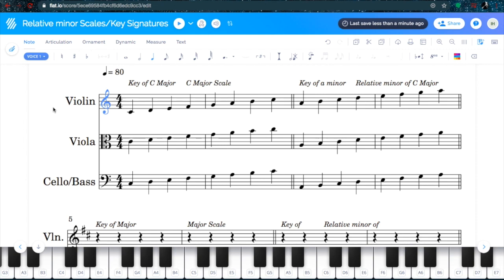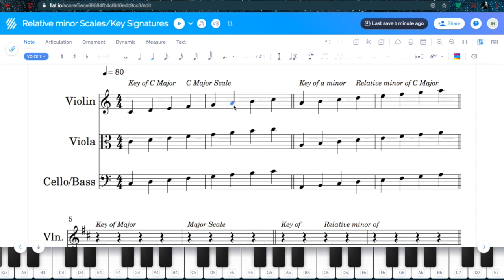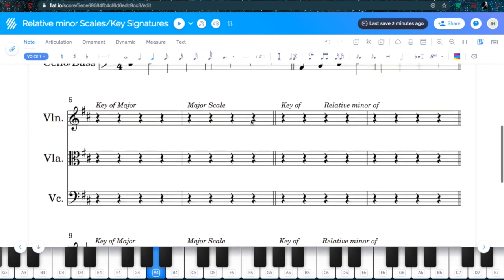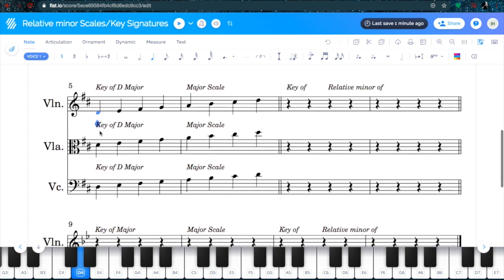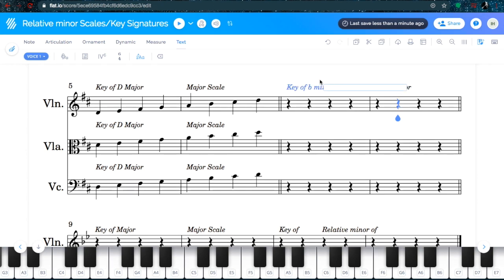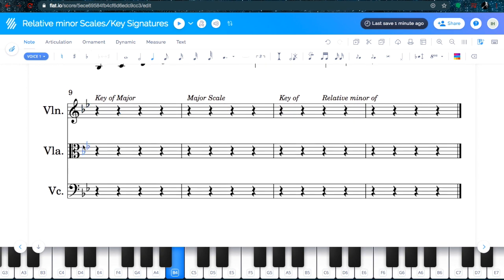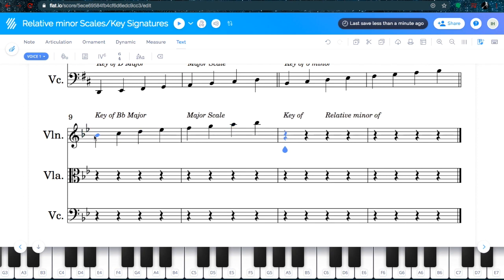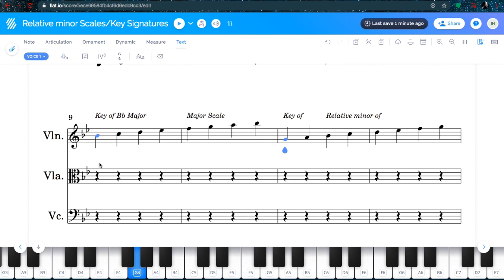Relative minor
Finding Relative minor scales